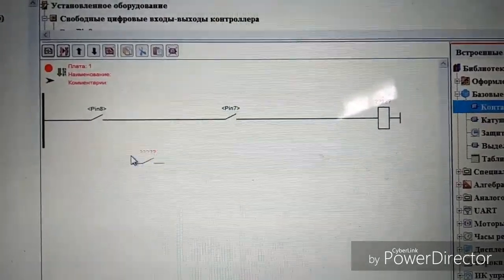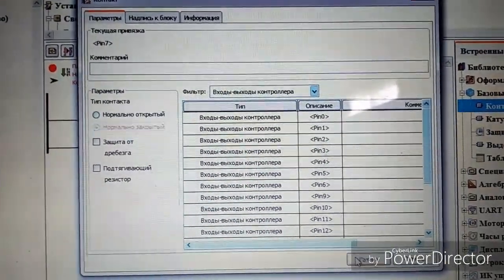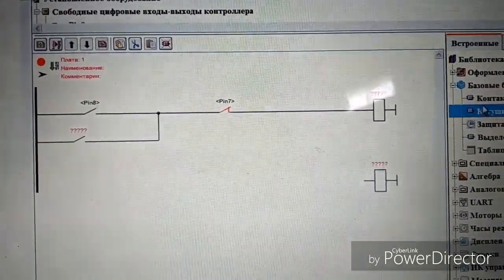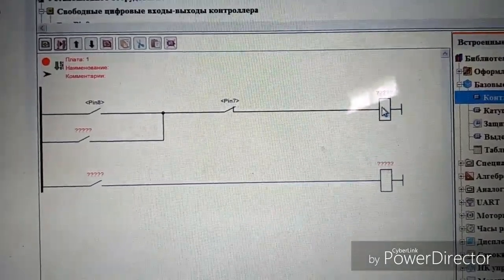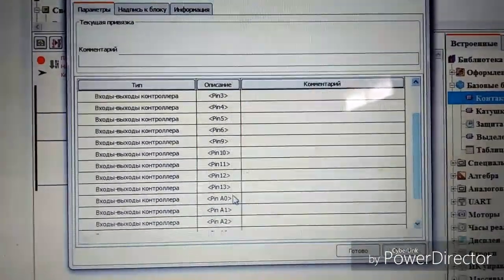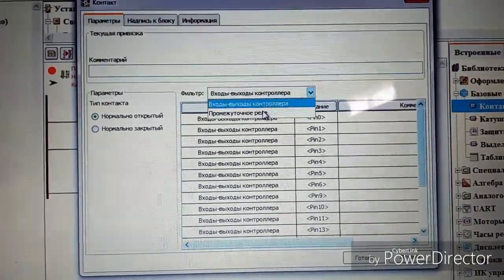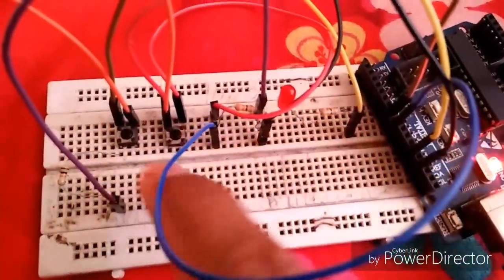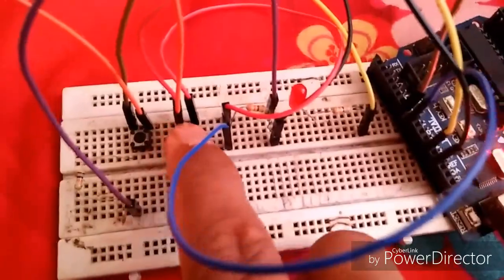Arduino On/Off led Using Two button /VDO#3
Arduino On/Off led Using Two button /VDO#3 very cool project